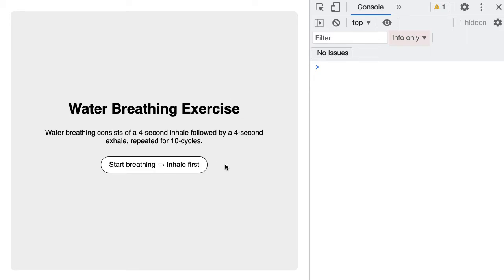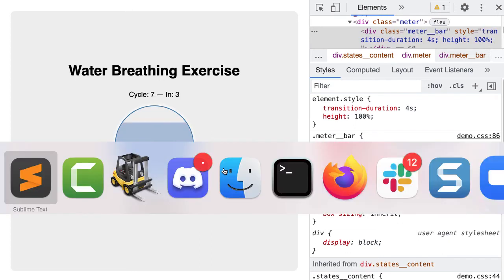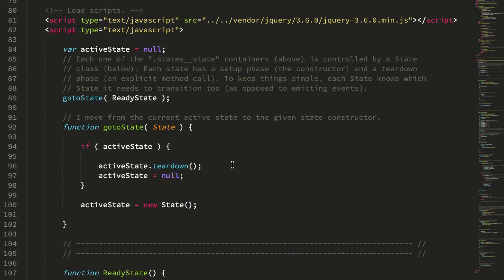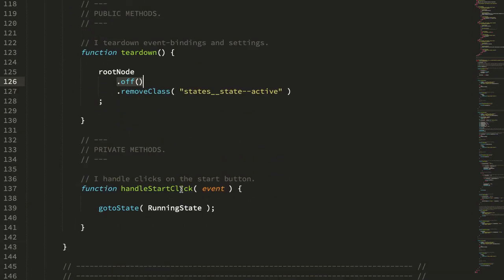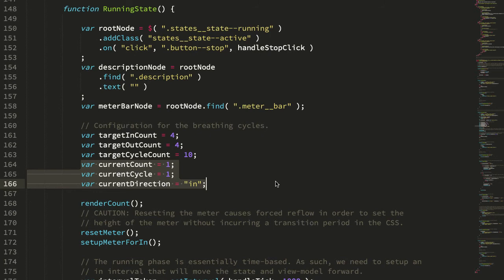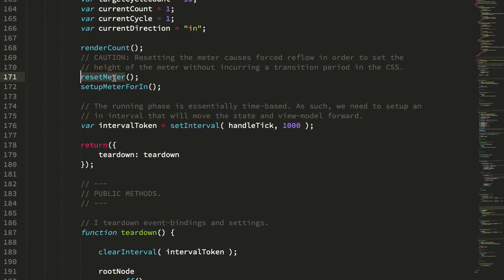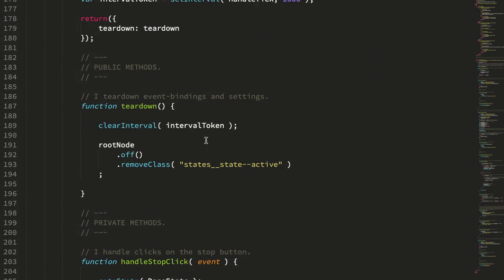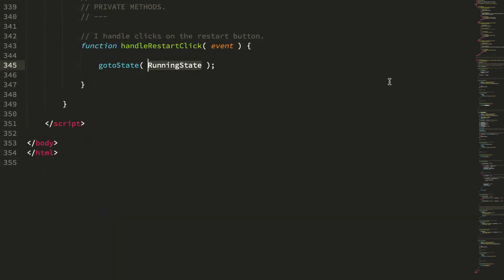Code Kata: Water Breathing Exercise In JavaScript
Ben Nadel attempts to guide the user through a Water Breathing exercises using JavaScript, jQuery, and CSS transitions in this fun little code kata.